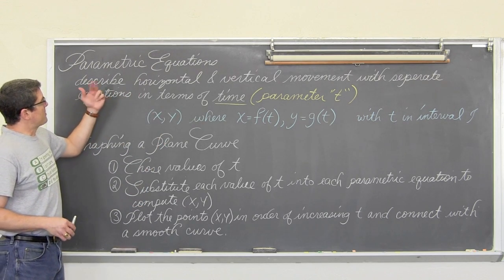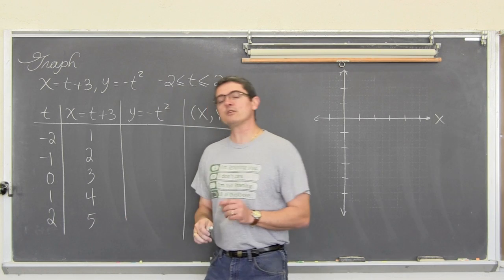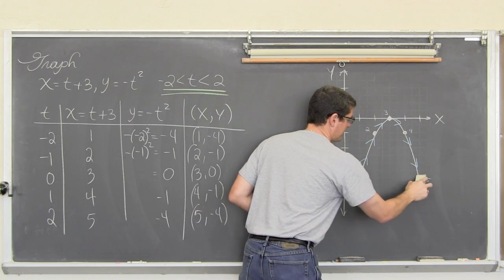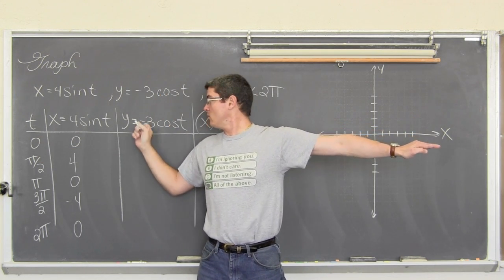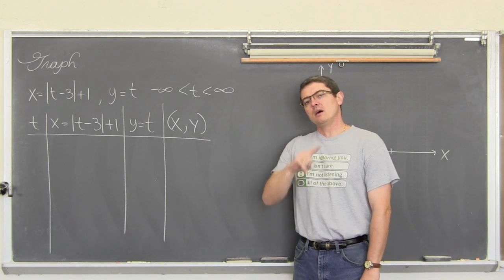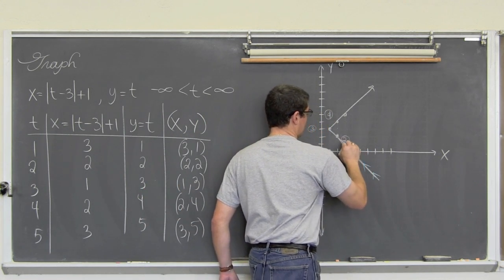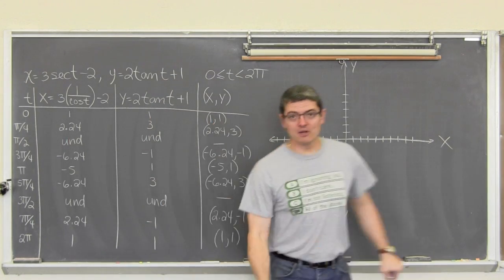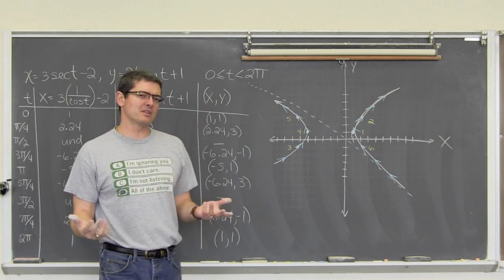Introduction to Parametric Equations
I introduce the basic concepts of Parametric Equations.  I then work through many examples of graphing with t-tables.